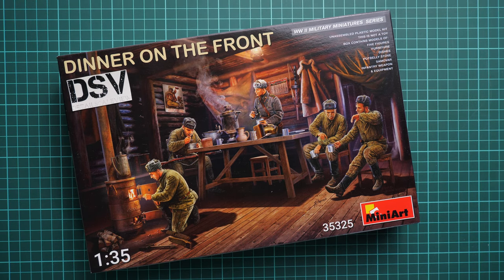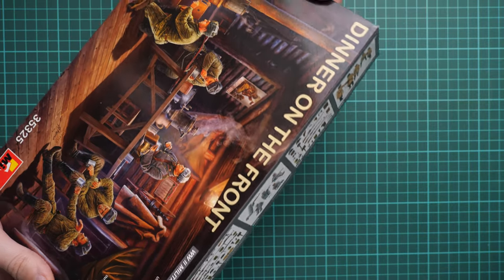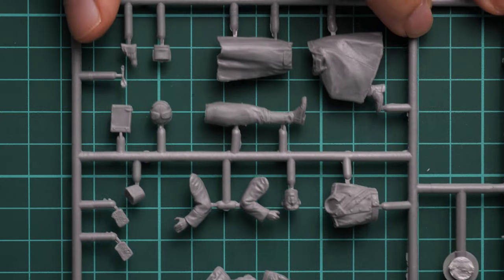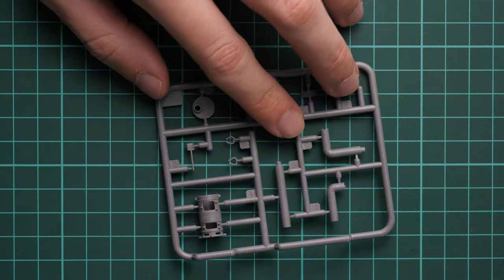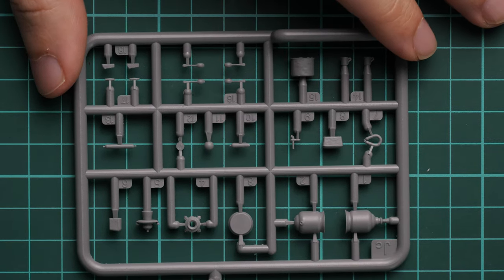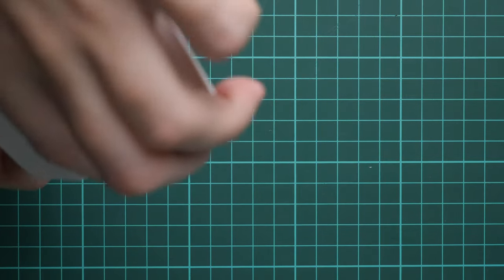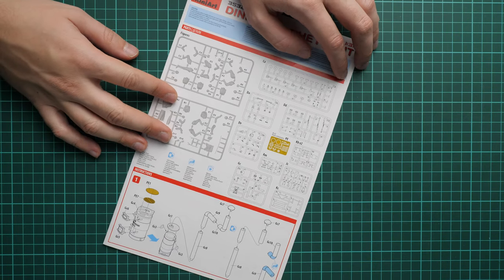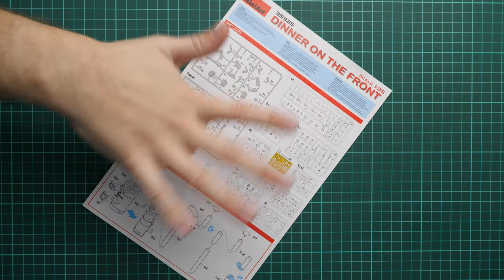Miniart 1/35 Dinner on the Front (35325) Review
Today's review is dedicated to combo release from Miniart. It is molded in 1/35 scale and copies quite unusual scene.